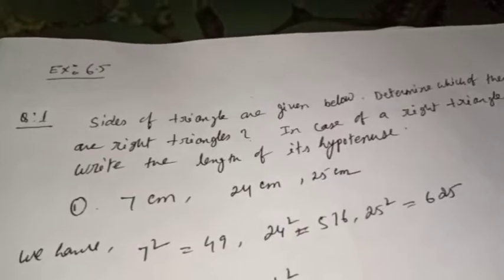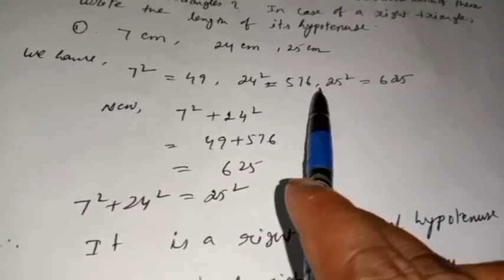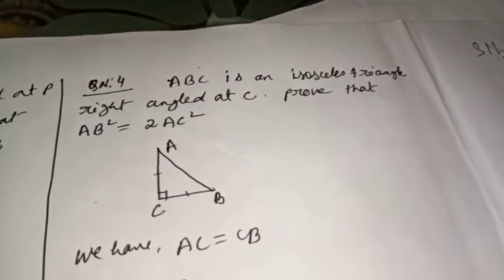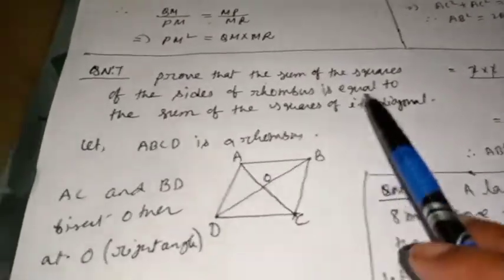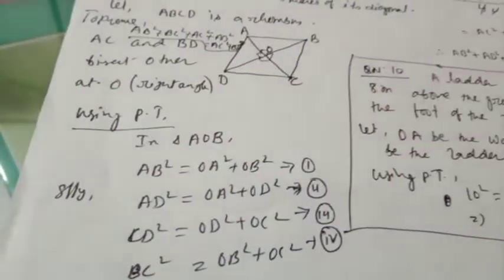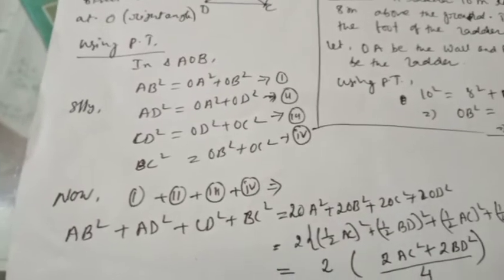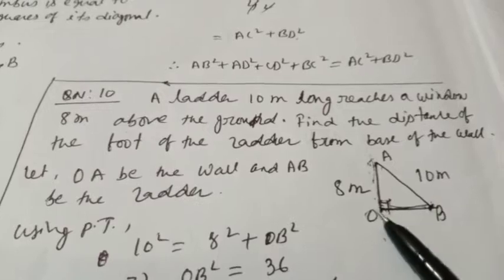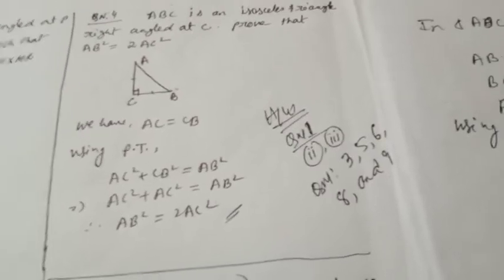Class-10 Mathematics Chapter-6 Part-11 (9th July)